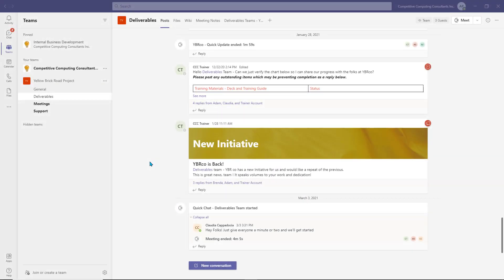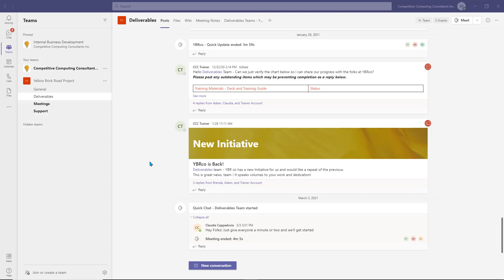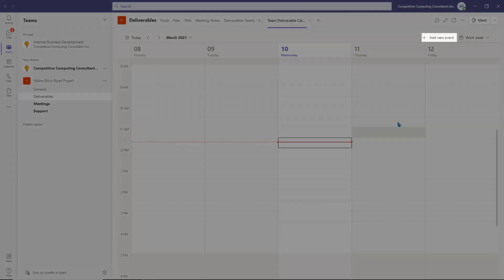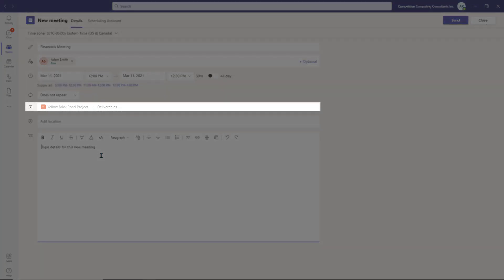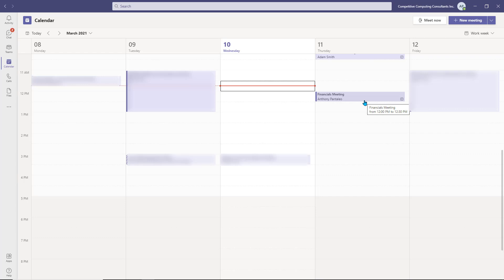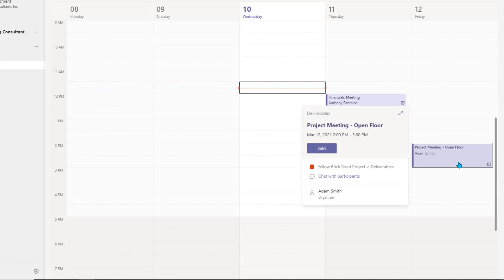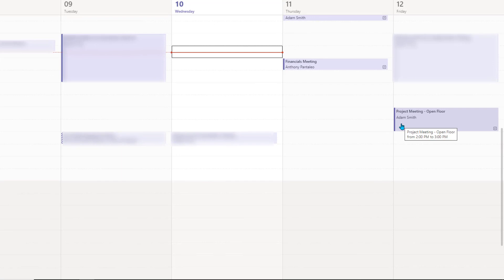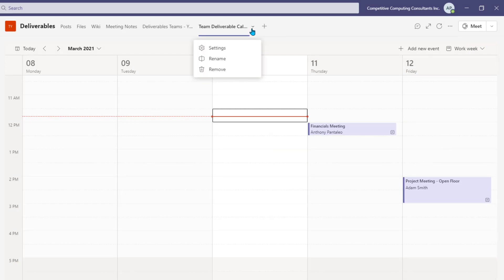How to Use the New Channel Calendars in Microsoft Teams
Channel Calendars are a great way to more easily collaborate with your Colleagues. This video will walk you step-by-step on how to set up a Channel Calendar, how to best use it, and how it enhances communication and collaboration amongst your Teams. We hope you enjoy it, and if you have any questions, just ask down below in the comments!